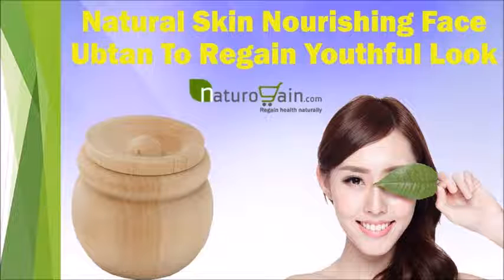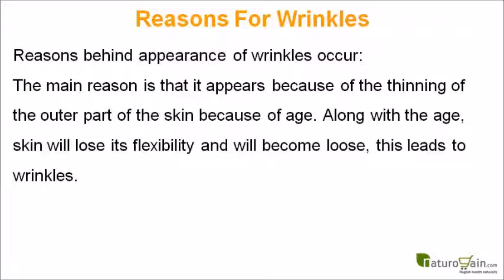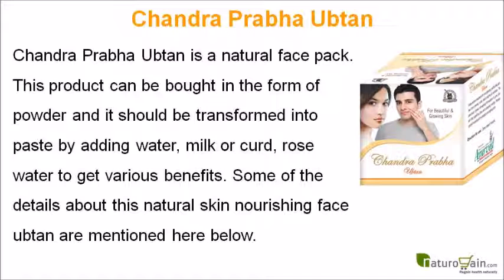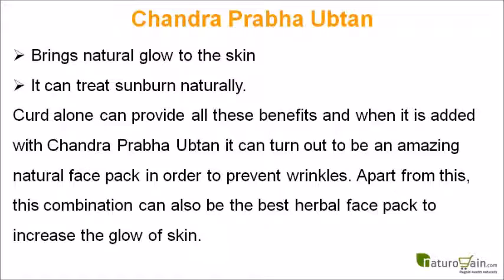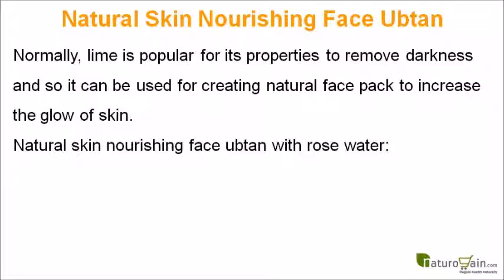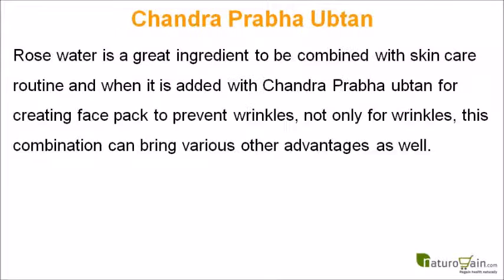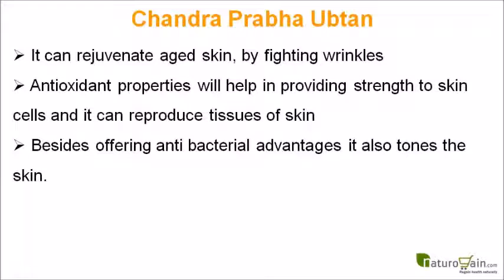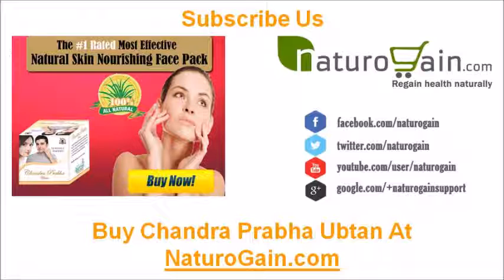Natural Skin Nourishing Face Ubtan To Regain Youthful Look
Natural Skin Nourishing Face Ubtan

Dear friend, in this video we are going to discuss about the natural skin nourishing face ubtan. Chandra Prabha is the best natural skin nourishing face ubtan to regain youthful look without any kind of side effects.